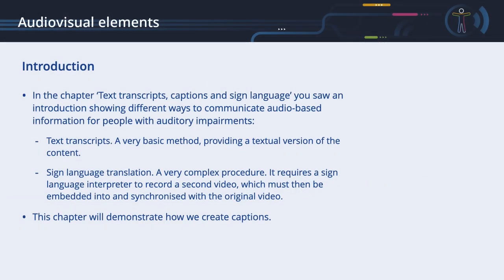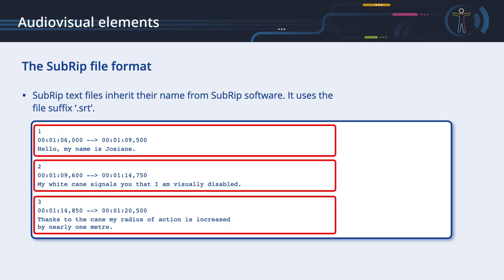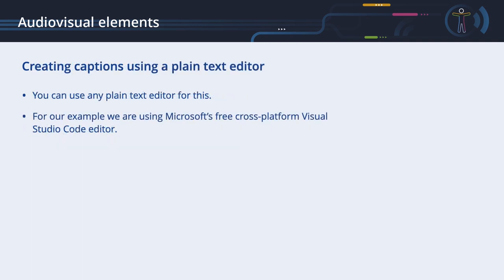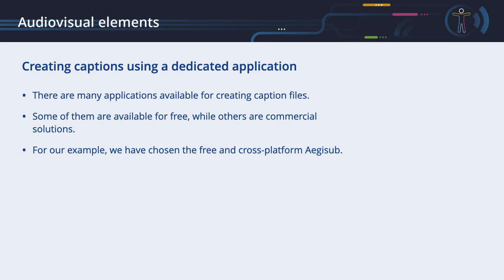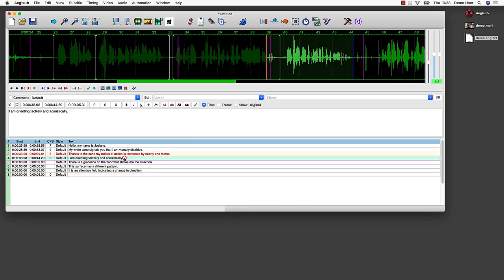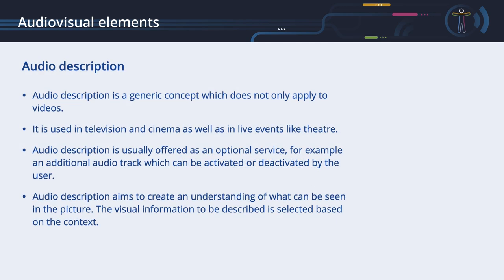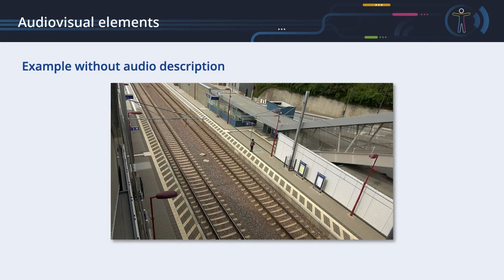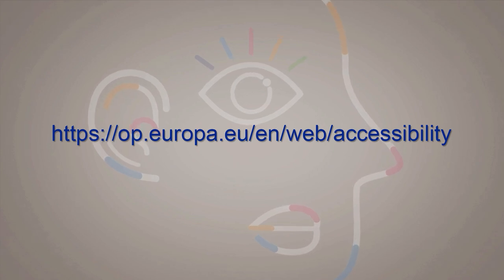Audiovisual elements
In this chapter we explain how to create captions and audio descriptions for visual information in videos.

TRANSCRIPT (shorten)
Captions and sign language translate audio information into a visual form for people with auditory impairments, and audio descriptions translate visual information into an audible form for persons with visual disabilities.
Captions are text versions of the spoken words or significant sounds presented within a video. Ways to create caption files: using a plain text editor, using a dedicated application, or using a video editor with built-in caption capabilities.
The most convenient way to create captions is to create a separate caption file. BNot every player supports all caption formats.
SubRip is a free software program which extracts subtitles and their timings from various video formats to a text file. It uses the file suffix .srt.
SubRip text files contain formatted lines of plain text in groups separated by a blank line. The first line in a group is a sequence counter starting at one. The following line lists time codes indicating when the text should appear and when it should disappear. Hours, minutes and seconds need to be expressed as two zero-padded digits separated by a colon. The milliseconds are formatted as three zero-padded digits preceded by a comma.
The following lines show the subtitle text to be displayed. The text can have more than one line. Do not use more than 2 lines and keep every line short so it fits into the video. It is recommended to use the UTF-8 character format to ensure that language-specific characters, punctuation and symbols are presented correctly.
The SubRip file format is supported by most software video players.
The WebVTT format is a W3C standard for displaying timed text in connection with the HTML5 track element. The primary purpose of WebVTT files is to add text overlays to a video element. It is very similar to the SubRip file format.
The first line starts with WEBVTT. Timecode fractional values are separated by a full stop instead of a comma. Timecode hours are optional. The frame numbering preceding the timecode is optional.
The WebVTT file format offers many more features to add comments, meta information and style sheets.
Even though file formats for captions differ, they are easy to understand. Many programs are capable of converting one caption format into another. Of course, you might lose styling information if you convert from a format with rich styling capabilities to a format with plain text presentation.
Creating captions using Visual Studio Code editor. We need to know the timing for displaying a subtitle, we are using the VLC free and cross-platform media player. We add the free Time extension to VLC. We play the video step by step and add the SubRip caption groups into our editor. This is a manual task which requires a lot of precision. We save our caption file in the same directory as our video file. We use the name of the video file, add the language code and choose the file suffix .srt.
Creating captions with Aegisub. We copy our texts and paste them as caption texts into Aegisub. Every line in our text is now one line of caption. Step by step we select the different lines and select the timing. Try to avoid more than 15 characters per second and never more than 20. The native file format of Aegisub has the file suffix .ass. This file format is a generic container and most video players will not be able to work with it. So we export the captions to the SubRip format. Our filename should match the name of our video file and include a language code and the file suffix .srt. The SubRip caption file can now be used to distribute it together with our video file or to upload it to an online video portal to improve the accessibility of our video. Aegisub is a very powerful program.
Audio descriptions translate visual information into an audible form for persons with visual disabilities. Audio description aims to create an understanding of what can be seen in the picture. The visual information to be described is selected based on the context. Acoustic content should not be repeated in the audio description. Audio description should use the acoustic pauses of the film. The shorter the available time, the more filtering is required.
The audio description should be spoken in a calm, clearly understandable voice. It does not create content or suspense. It should be objective, remain comprehensible and clearly distinguishable from the film sound due to the even pace of speech.
It should be done in a synchronised manner. It should not anticipate the information that a sighted viewer would not have. It should not leave out anything that might be necessary to understand subsequent parts of the film. So you need to know the entire content. This is often not possible for live events.